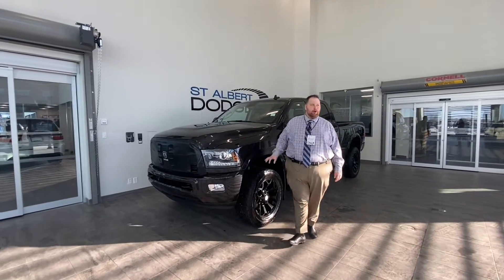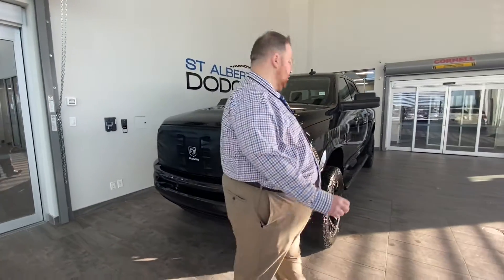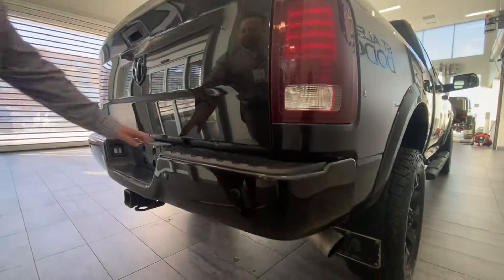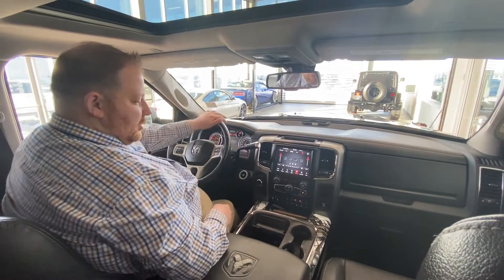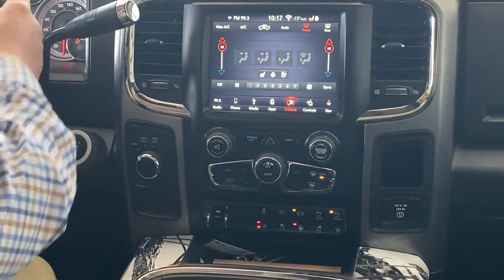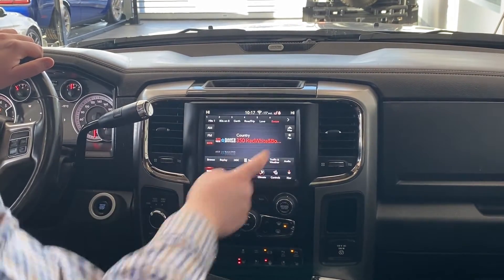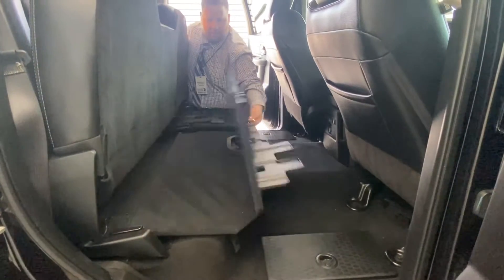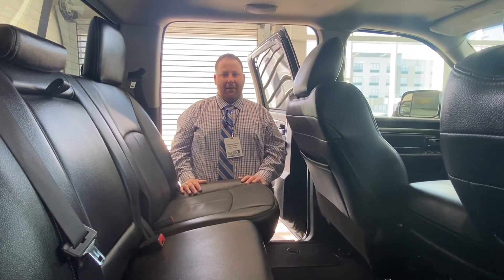2018 RAM 2500 Laramie | Stock # LR36373A | St. Albert Dodge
Check out this 2018 RAM 2500 Laramie available now at St. Albert Dodge.

This vehicle has features like:
- Sunroof
- Rain-Sensing Windshield Wipers
- Navigation
- 8.4" Touchscreen
- 2nd Row Heated Seats
- Premium Sound System
- Back-Up Camera

Stock # LR36373A
VIN: 3C6UR5FL2JG275380

1155 St Albert Trail
St. Albert, AB T8N 7X1
Canada